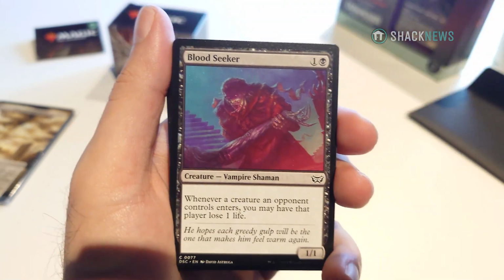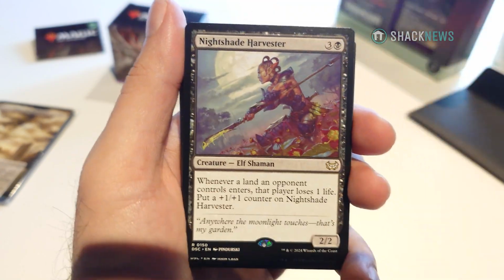MTG Head Designer Mark Rosewater Talks Design Process, Duskmourn & Favorite Card Game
Introducing a brand-new part of Booster Fun, Japan Showcase cards. Found in Collector Boosters and on MTG Arena, Japan Showcase cards are an homage to globally beloved art styles commonly found in Japanese hobby stores. Horrify your opponents with Borderless, Double Exposure, Paranormal Frame treatments, Full-Art Manor lands, and Mirror Monster cards. You might even discover cards from the first-ever Japan Showcase.